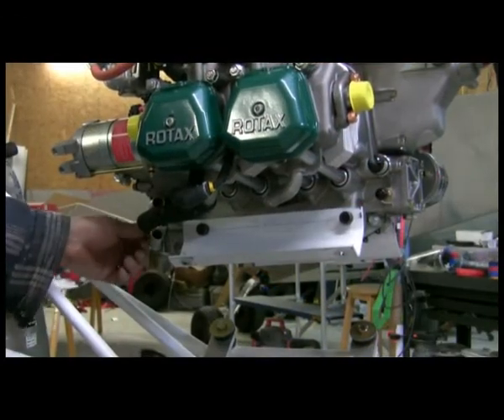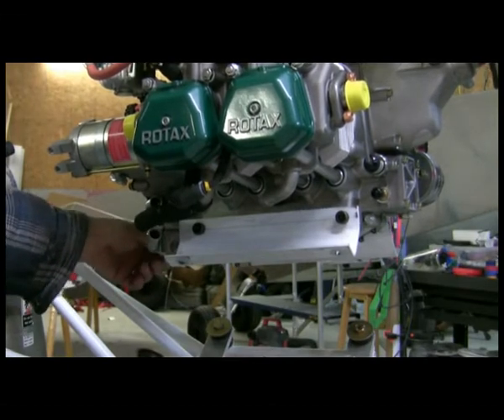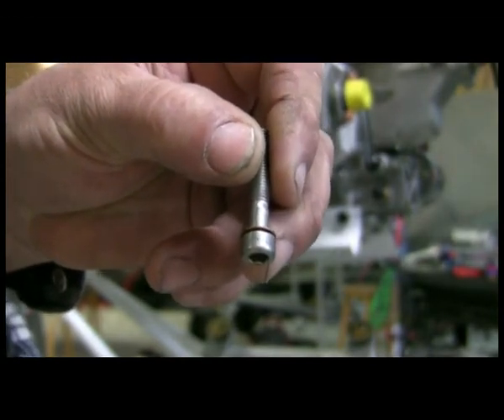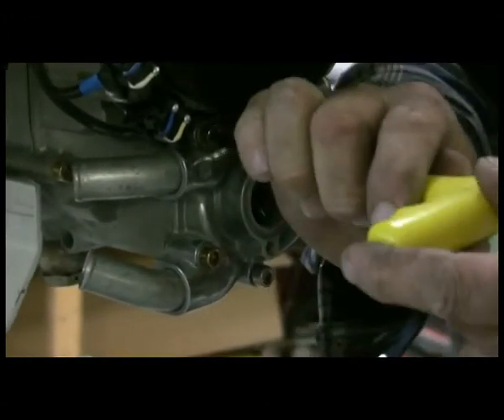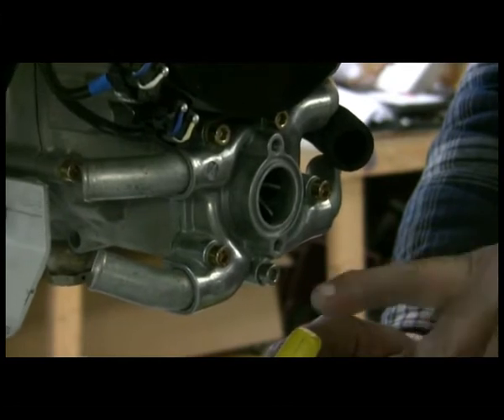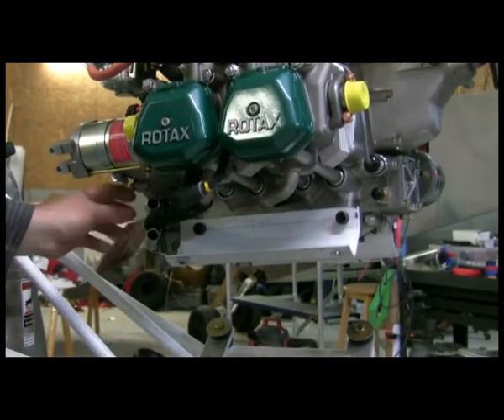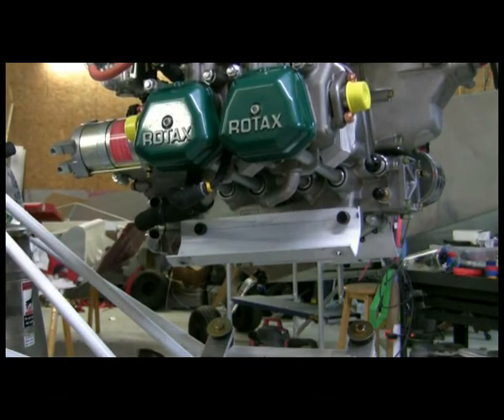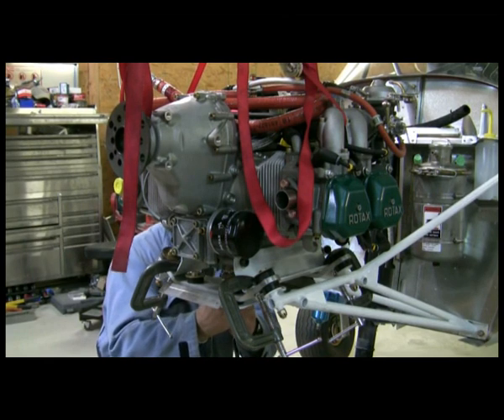Rotax 912 - Zenith CH750 Engine installation video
A video snippet from the DVD by HomebuiltHELP.com of installing the Rotax 912S engine into the popular Zenith CH750 STOL aircraft.  Filmed on location at Can-zacaviation.com by Mark Townsend in Ontario Canada.